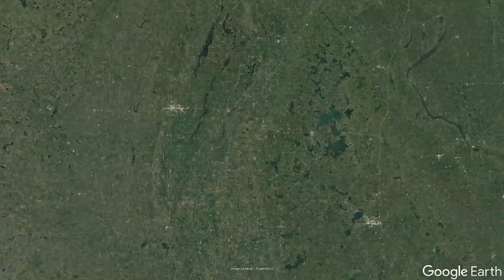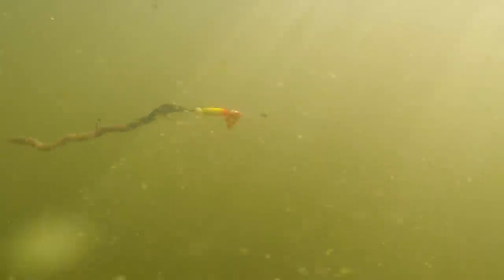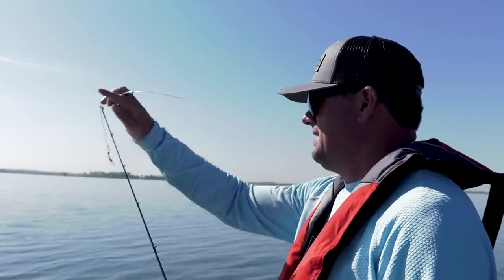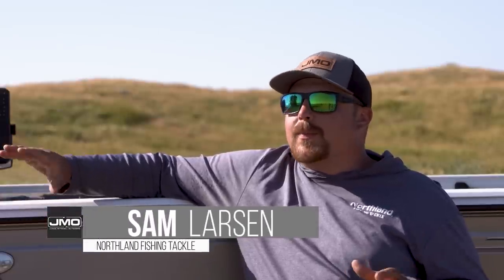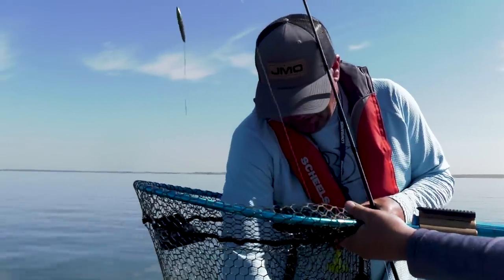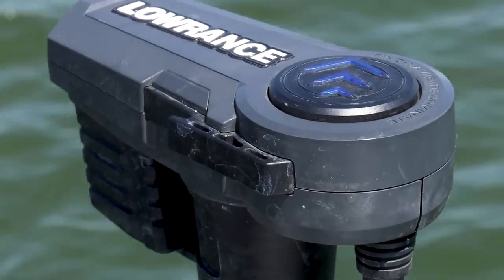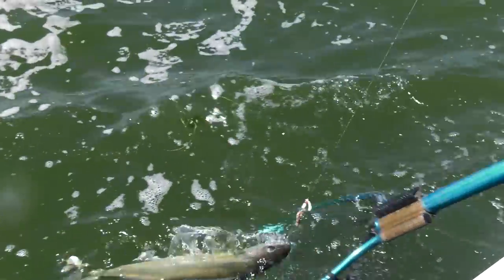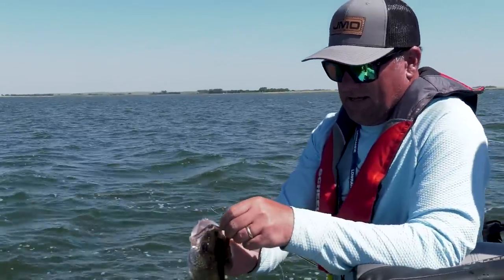Bottom Bouncer Walleyes on Weed Lines | Bitter Lake South Dakota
An easy way to catch midsummer walleye right now is to cover water and find fish with bottom bouncers.  Jason Mitchell joins Sam Larsen from Northland Fishing Tackle.  Targeting walleye on the outside edge of weed lines in the South Dakota Glacial Lakes Region (Bitter Lake).  Algae blooms and wind enable you to fish right below the boat with a heavy bottom bouncer and spinner harnesses.  We use the Northland Tackle Butterfly Blades because these harnesses turn and lift at much slower speeds which is an advantage when following irregular weed edges. Complete run down of pattern and setup so you can incorporate this style of fishing to catch more walleye this summer!